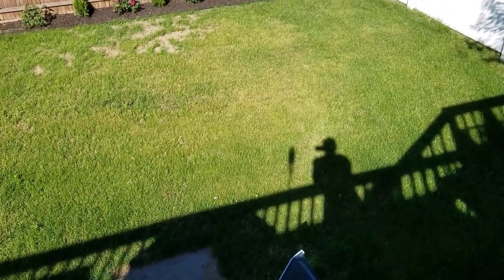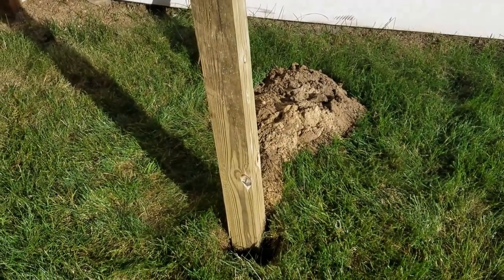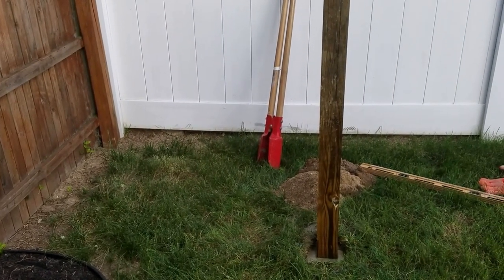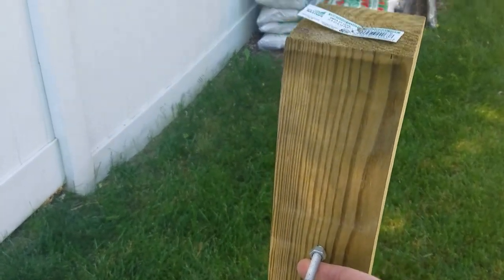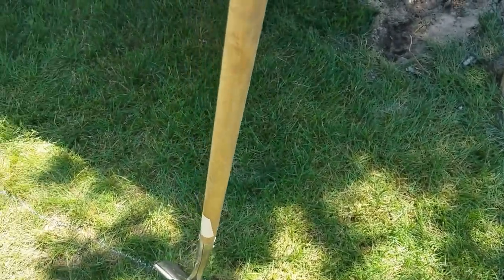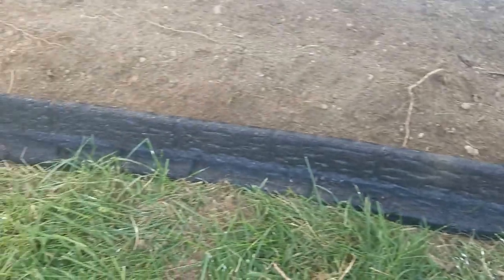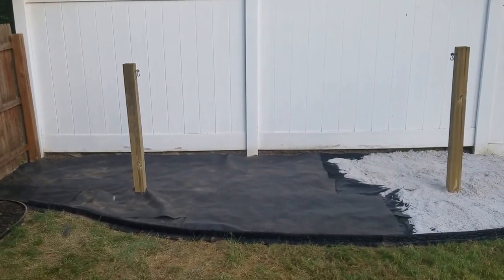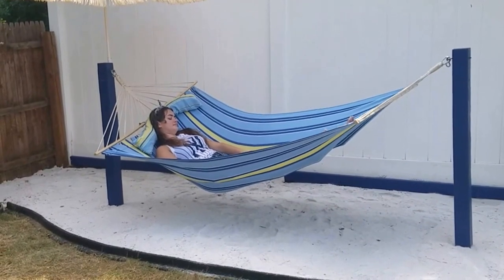Building Your Own Private Beach In The Backyard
We wanted to build own little tropical beach in the backyard so we could hang out on the hammock and relax.

Here is a link for the hammock